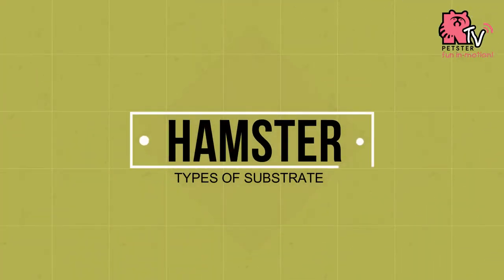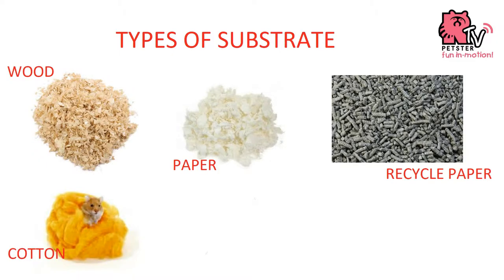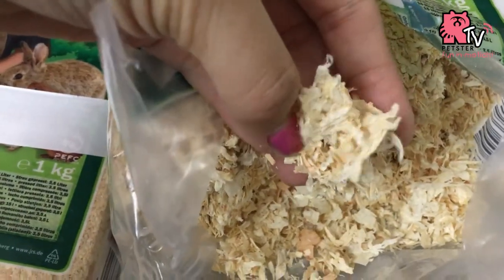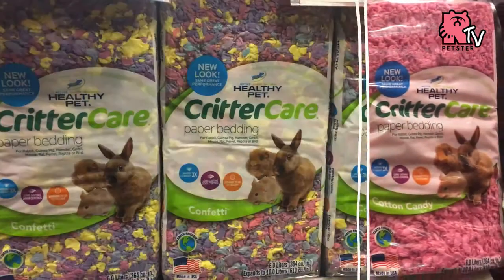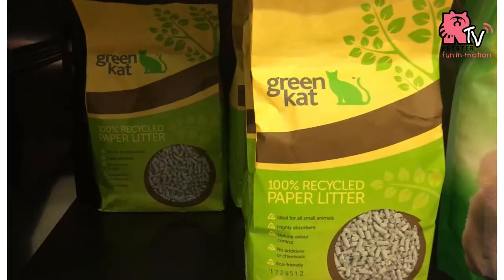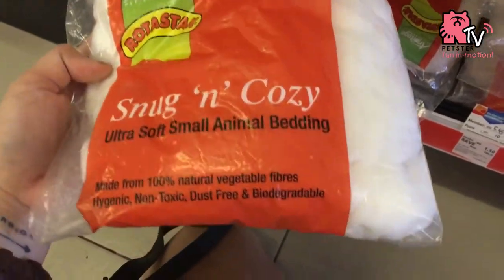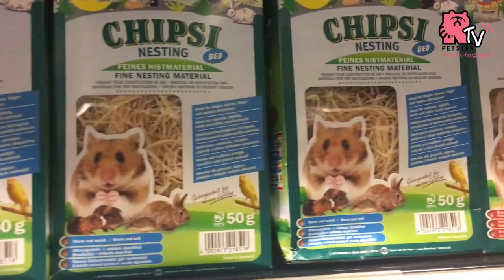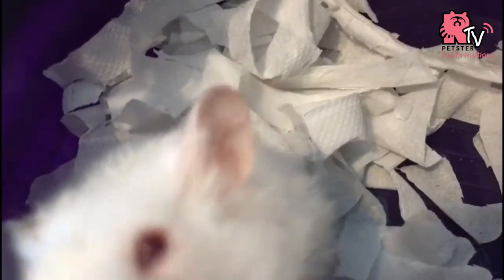555 Hamster Special : Substrate / Bedding [3 of 5]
To celebrate New Year 2018, we will be running a Hamster basic series of 5 topics with 5 subtopics in each episode on 5 Wednesdays for this special January. YAY ! Happy New Year !

This week, is a Video about 5 easiest to find Substrate/ Bedding includes special beddings for nesting. I hope this video help you in your kick start to a better home for your new lil fur baby!

Stay Tune for more Next Wednesday !